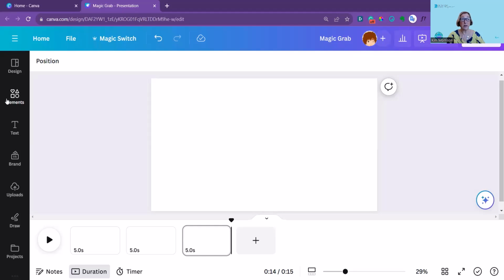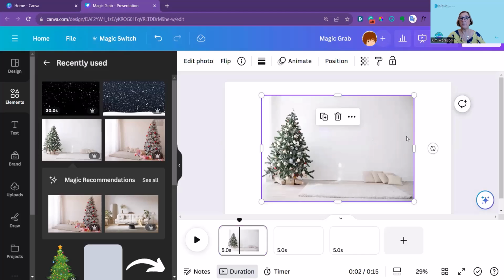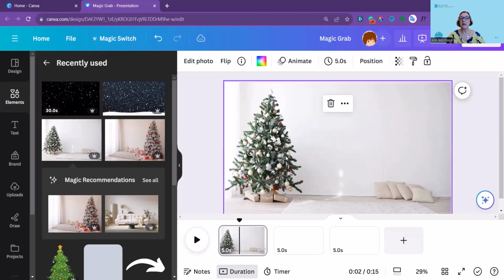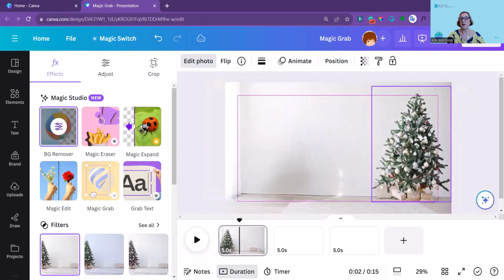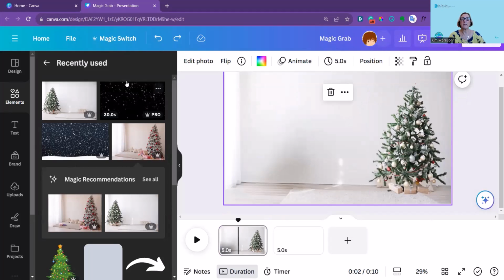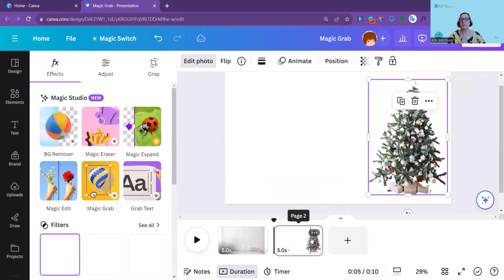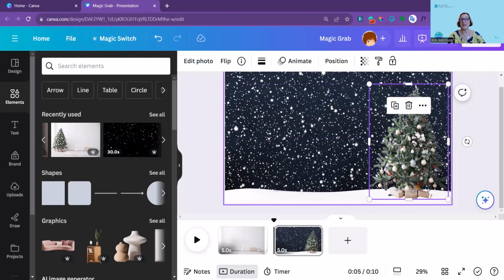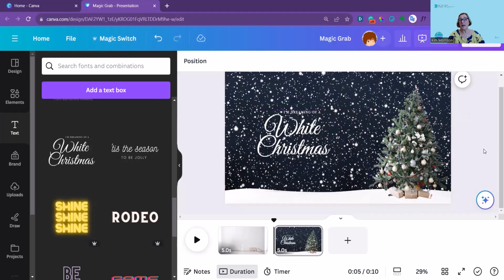Remove Objects from Photos Without the Mess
In this video, I'll show you how to use Canva's Magic Grab to take out the main element of a photo. Magic Grab is a powerful tool that can be used to remove people, objects, or elements from photos quickly and easily.

If you're looking for a way to remove people or objects from photos quickly and easily, then this video is for you! I'll show you how to use Magic Grab to take out the main element of a photo in just a few simple steps. After watching this video, you'll have everything you need to take out any object or person from a photo!

00:00 Introducing Magic Grab
00:18 Adding a photo
00:31 Set image as background
00:46 Where to find Magic Grab
01:23 Can't remove background after Magic Grab
01:33 Easily move image with Magic Grab